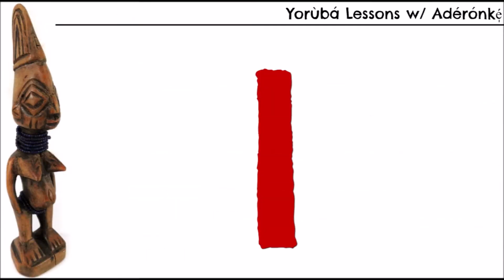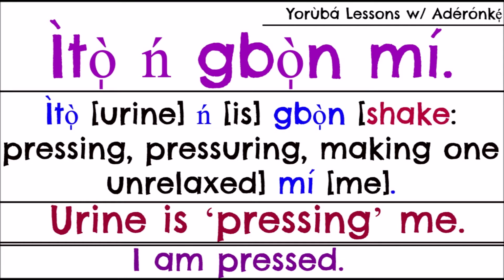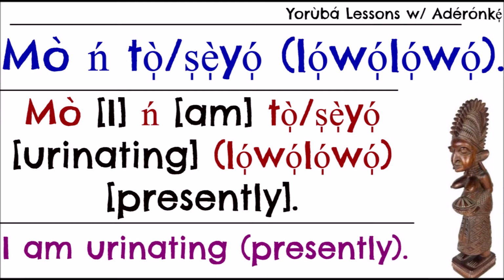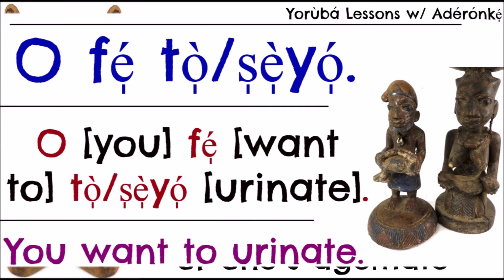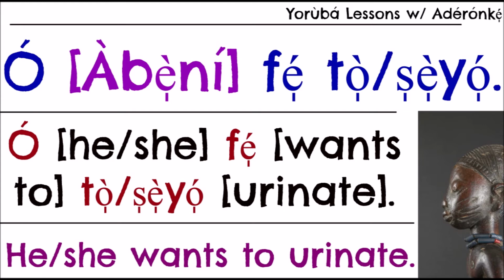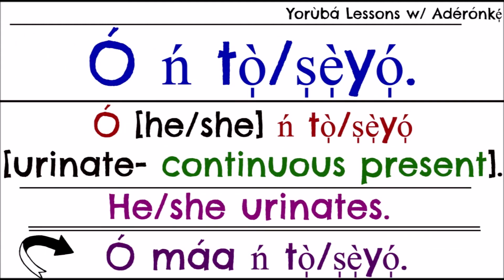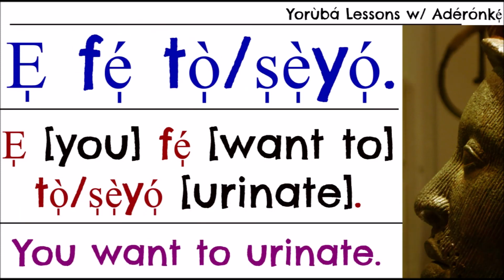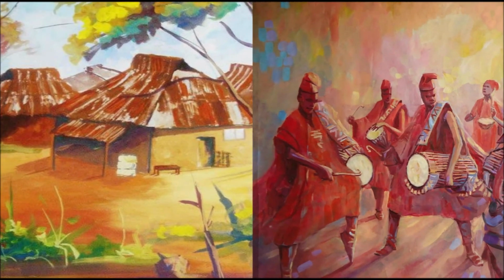Yoruba Verb (Ọ̀rọ̀ Ìṣe) 4: Urinate | Pronoun-and-Tense-Focused Example Sentences